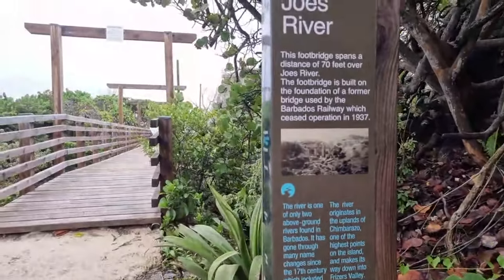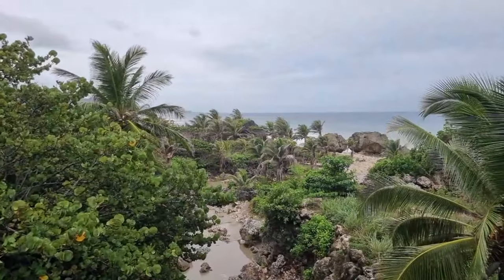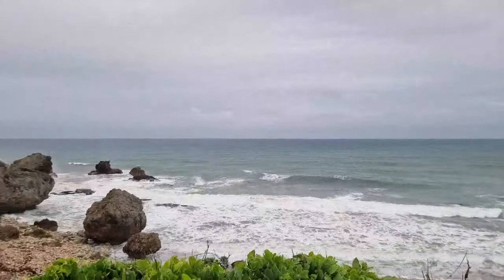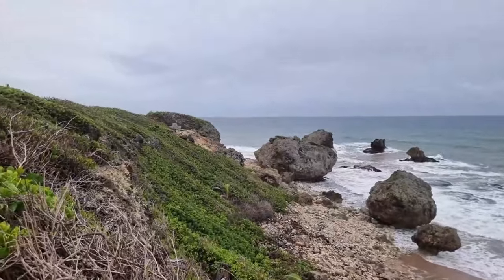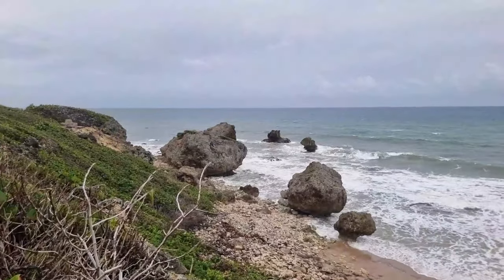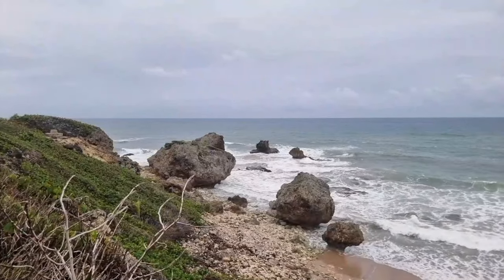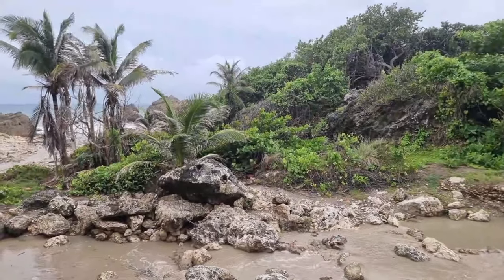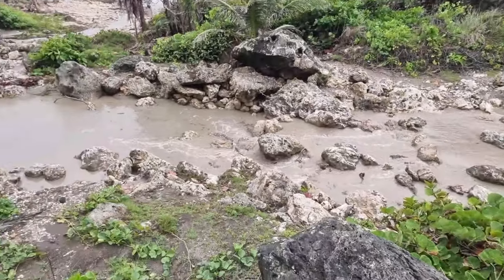𝗝𝘂𝗻𝗲 𝟮𝟯❟ 𝟮𝟬𝟮𝟯 - 𝗦𝘁𝗼𝗿𝗺 𝗕𝗿𝗲𝘁❟ 𝗙𝗿𝗶𝗱𝗮𝘆 𝗠𝗼𝗿𝗻𝗶𝗻𝗴❟ 𝗝𝗼𝗲𝘀 𝗥𝗶𝘃𝗲𝗿 & 𝗕𝗿𝗶𝗱𝗴𝗲 (𝗟𝗶𝘃𝗲)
𝐑𝐞𝐦𝐞𝐦𝐛𝐞𝐫 𝐭𝐡𝐚𝐭 𝐨𝐮𝐫 𝐥𝐢𝐯𝐞 𝐯𝐥𝐨𝐠𝐬 𝐚𝐫𝐞 𝐛𝐫𝐨𝐚𝐝𝐜𝐚𝐬𝐭𝐞𝐝 𝐨𝐧 𝐅𝐚𝐜𝐞𝐛𝐨𝐨𝐤, 𝐢𝐟 𝐲𝐨𝐮 𝐰𝐢𝐬𝐡 𝐭𝐨 𝐢𝐧𝐭𝐞𝐫𝐚𝐜𝐭 𝐰𝐢𝐭𝐡 𝐨𝐮𝐫 emc246family, 𝐩𝐥𝐞𝐚𝐬𝐞 𝐣𝐨𝐢𝐧 𝐮𝐬 𝐭𝐡𝐞𝐫𝐞 😊

As we always say, we do not miss a scheduled broadcast unless there are circumstances that are beyond our control and as today was a regular sunrise vlog, we made sure to be up and rolling before the crack of dawn.

Due to the passing of Tropical Storm Bret, our vlog was focussed on showing our friends, family and loved ones, how the island that they call home, paradise and some like me, Heaven on earth, had feared.

The locations that we visited are prime spots that we like to view, whenever a tropical system passes, as the impact and power of nature can be quiet scary, however we are extremely happy to say, that we have been spared, yet again 🙏🏼

Although our emc_gatherings is a fully registered company, it does not operate as a business. Instead, this is our journey, and we walk it together 🙏🏼

𝗣𝗹𝗲𝗮𝘀𝗲 𝗴𝗶𝘃𝗲 𝘁𝗼 𝗼𝘂𝗿 𝗷𝗼𝘂𝗿𝗻𝗲𝘆 𝗶𝗳 𝘆𝗼𝘂 𝗰𝗮𝗻❟ 𝗮𝘀 𝘆𝗼𝘂𝗿 𝗸𝗶𝗻𝗱 𝗱𝗼𝗻𝗮𝘁𝗶𝗼𝗻𝘀 𝗴𝗼 𝗮 𝗹𝗼𝗻𝗴 𝘄𝗮𝘆 𝘁𝗼 𝗮𝘀𝘀𝗶𝘀𝘁𝗶𝗻𝗴 𝘂𝘀 𝗶𝗻 𝘀𝘂𝘀𝘁𝗮𝗶𝗻𝗶𝗻𝗴 𝗼𝘂𝗿 𝗯𝗿𝗼𝗮𝗱𝗰𝗮𝘀𝘁𝘀｡ 𝗖𝗼𝗻𝘁𝗶𝗻𝘂𝗶𝗻𝗴 𝘁𝗵𝗲𝘀𝗲 𝘃𝗹𝗼𝗴𝘀 & 𝘃𝗶𝗱𝗲𝗼𝘀 𝗵𝗼𝗻𝗲𝘀𝘁𝗹𝘆 𝗱𝗲𝗽𝗲𝗻𝗱𝘀 𝗼𝗻 𝘆𝗼𝘂𝗿 𝗸𝗶𝗻𝗱 𝗰𝗼𝗻𝘁𝗿𝗶𝗯𝘂𝘁𝗶𝗼𝗻𝘀 ❤️｡